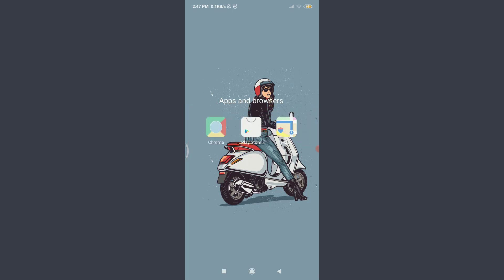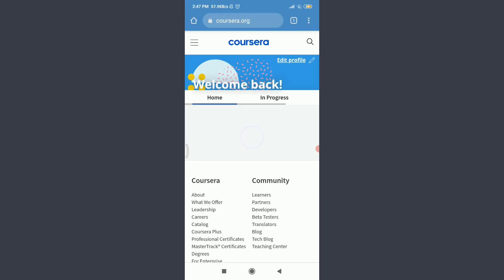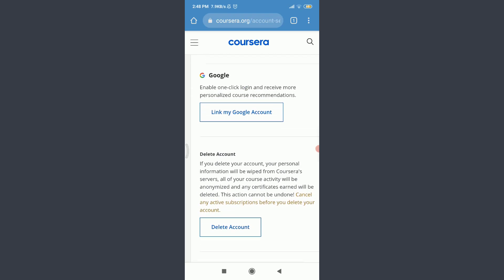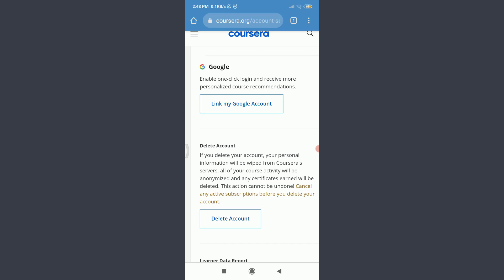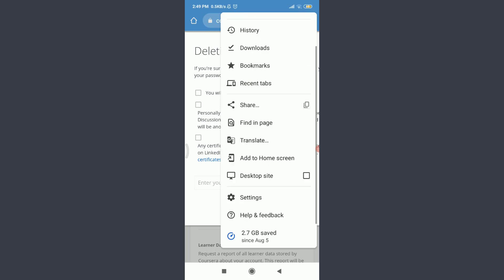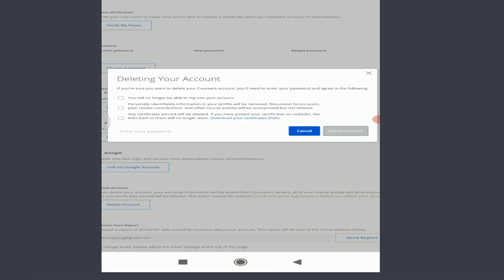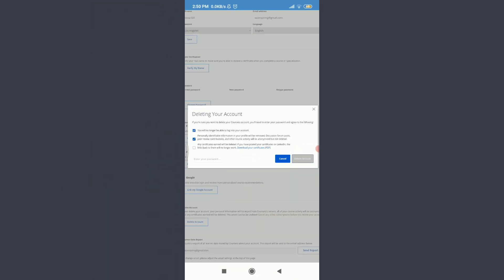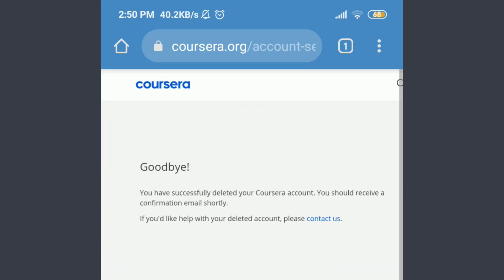How to Delete Coursera Account Permanently 2021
In this video I will guide you in step by step process on how to delete your Coursera account permanently.